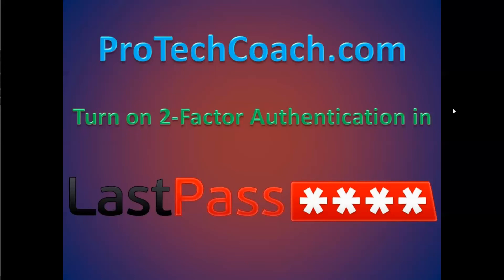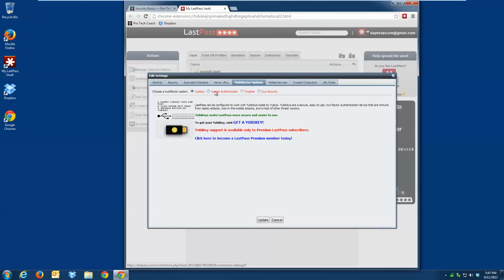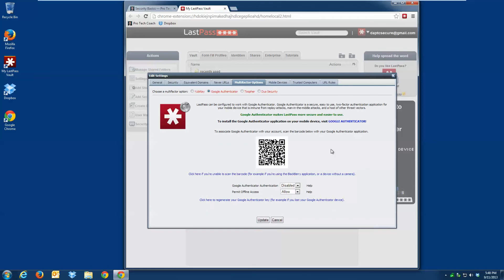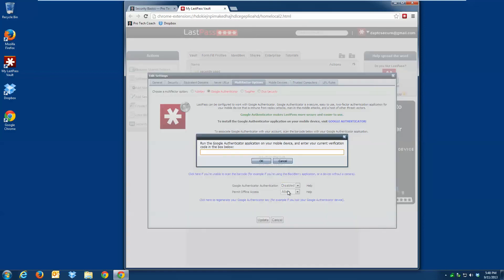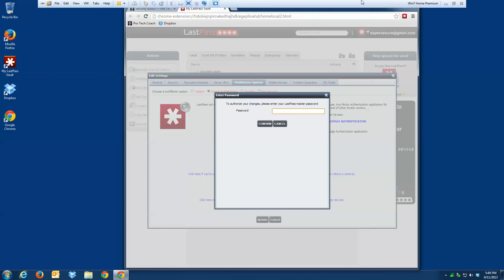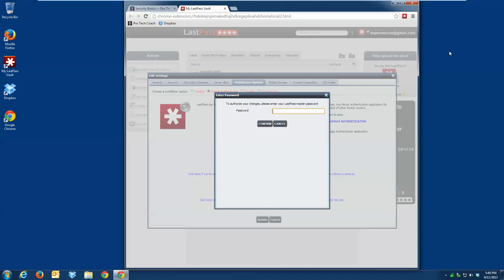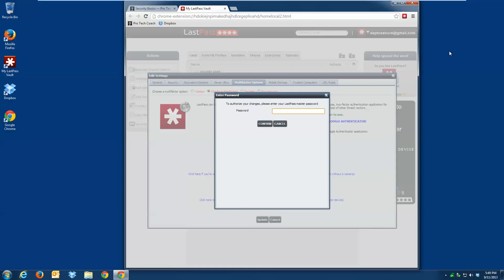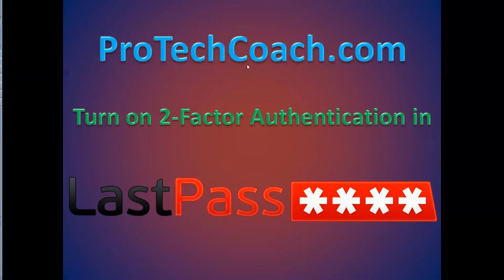How to Turn on 2-Factor Authentication in LastPass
Your ProTechCoach walks you through the ease of setting up 2-Factor Authentication in LastPass in conjunction with Google Authenticator